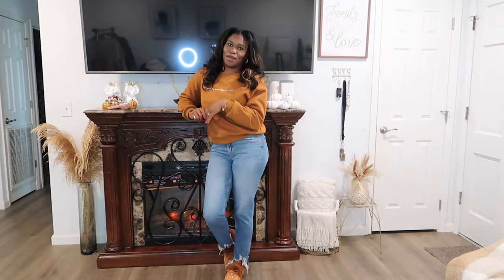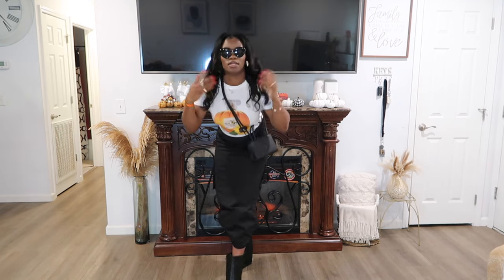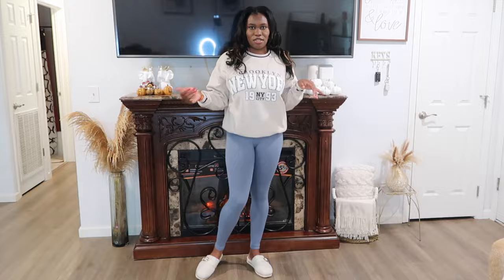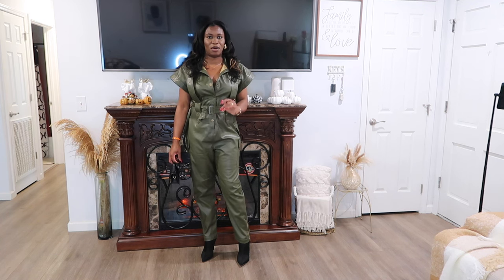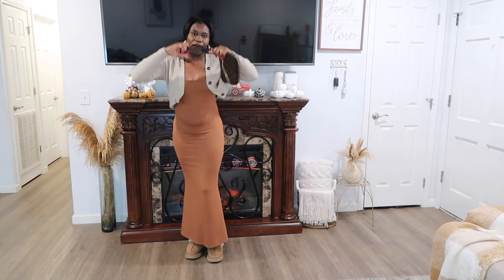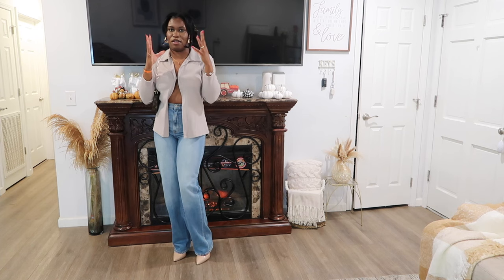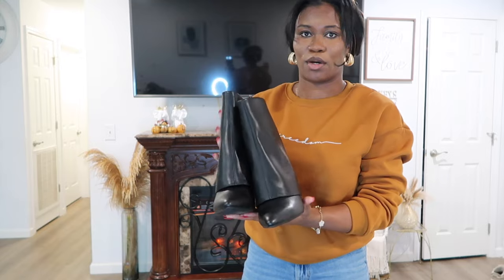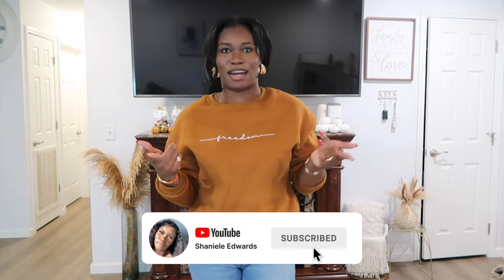FALL LOOKBOOK 2023 | TRANSITIONAL FALL HAUL | Zara, H&M, Target Haul | Fall Outfit Idas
Hey Babes,
Here are a few links I was able to find

Zara :
SOFT DRESS
M | LIGHT BEIGE
REF 5039/817

Target :
Short boots
Knee high boots

Shein:

Loafers/ Mules / Slip On ( Couldn’t find the Walmart ones)

Naked Wardrobe (Brown Jumpsuit)
Jumpsuits For Women | Dressy Jumpsuits | Naked Wardrobe

ASOS :
Passport Holder